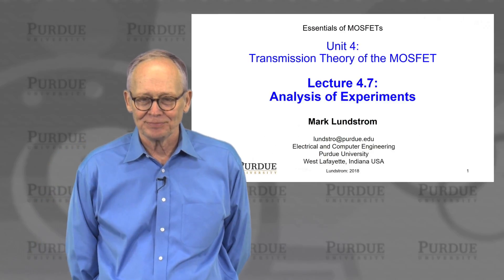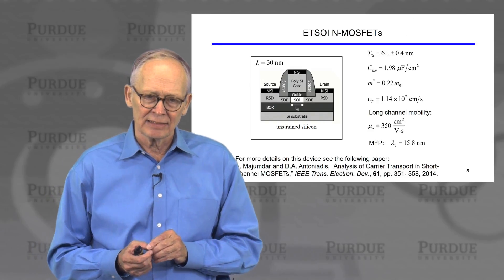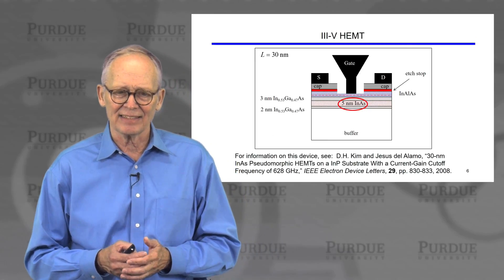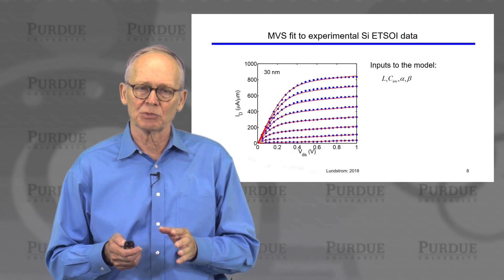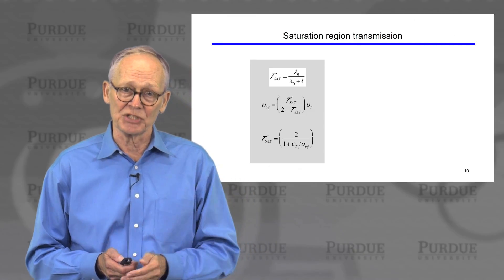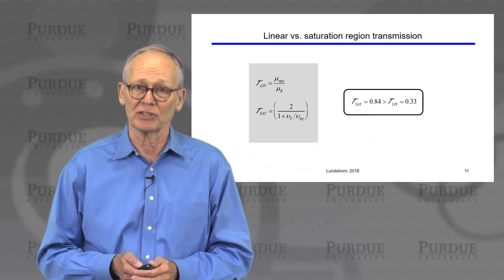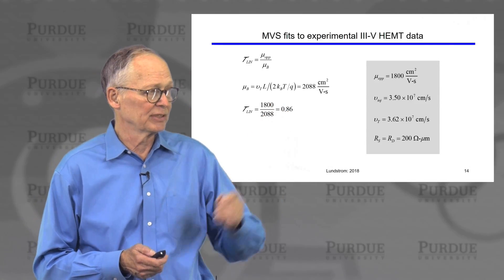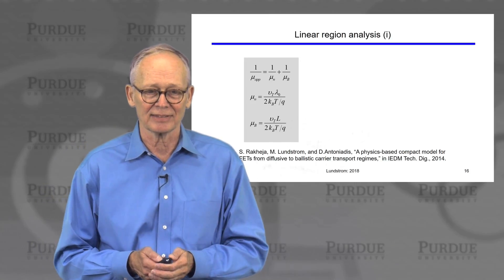nanoHUB-U MOSFET Essentials L4.7: Transmission Theory of the MOSFET - Analysis of Experiments